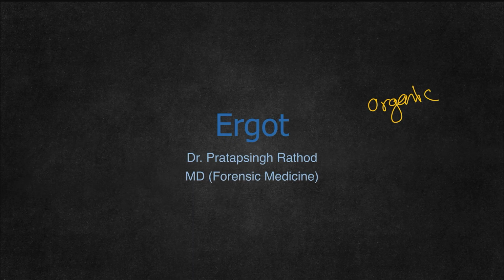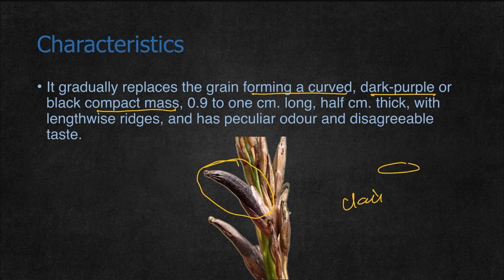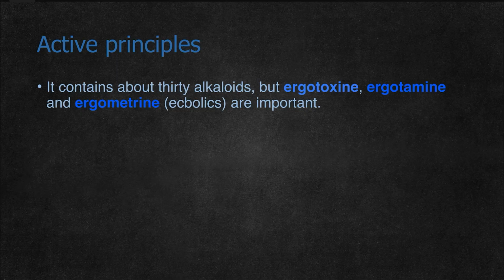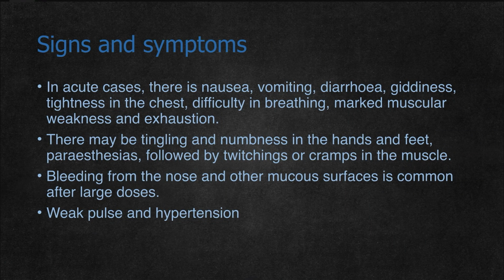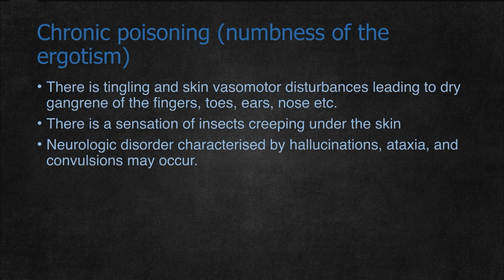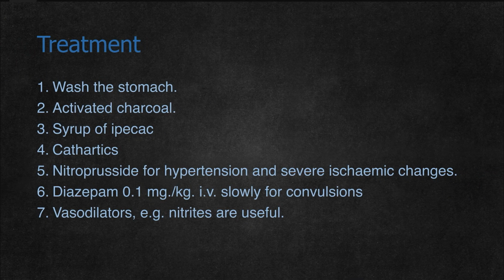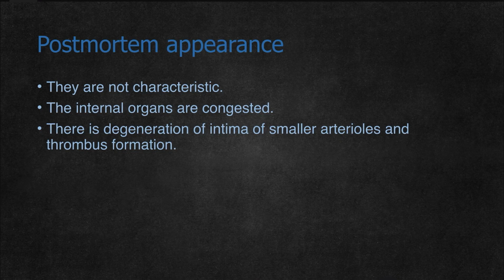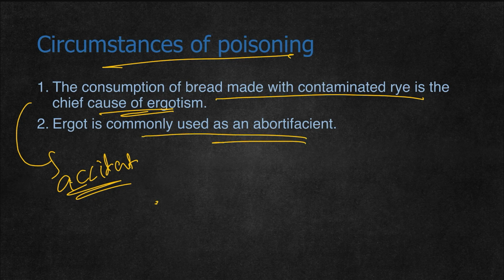Ergot (Claviceps Purpurea)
In this video we will discuss about poisoning from Ergot which is derived from Claviceps purpurea fungus